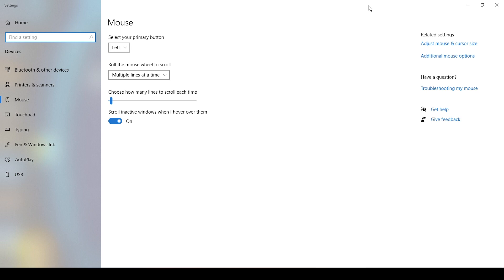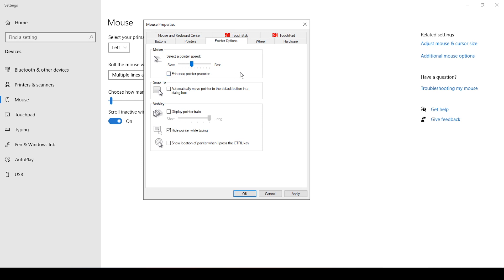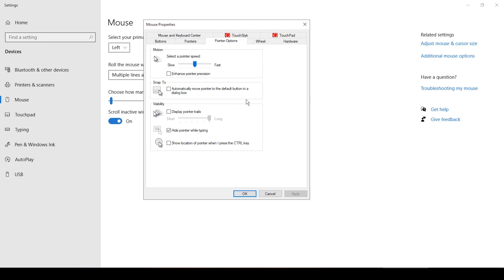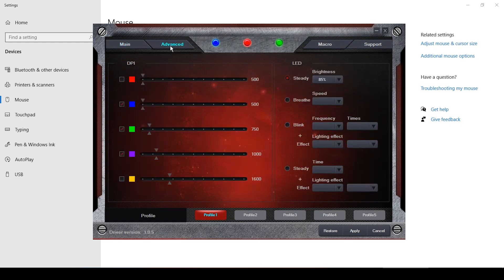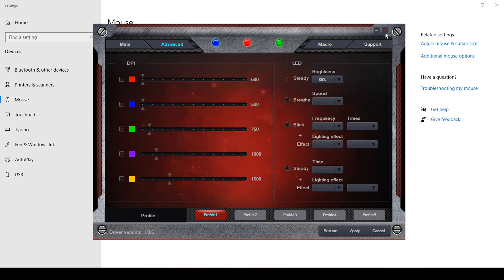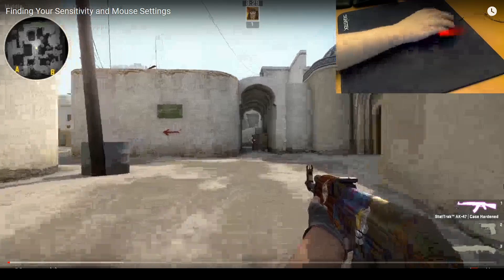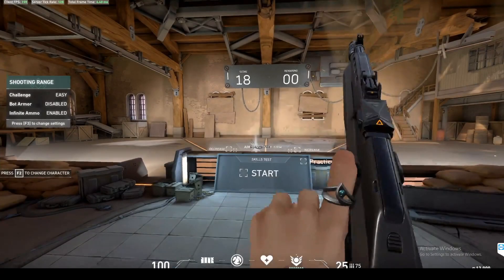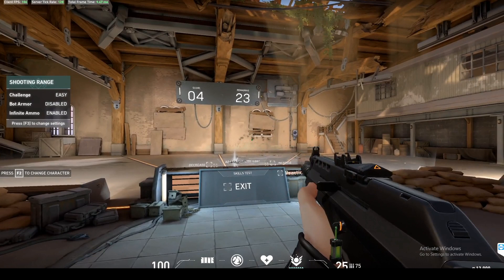Valorant - How To Aim pt. 1 | Mouse Setup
In this video I will be talking about how you can improve your aim in Valorant.  You first need to make sure you have a good foundation with your setup configuration to help dial in your mouse sensitivity correctly.  I show you how to do that.